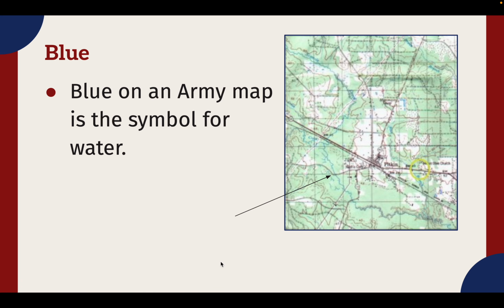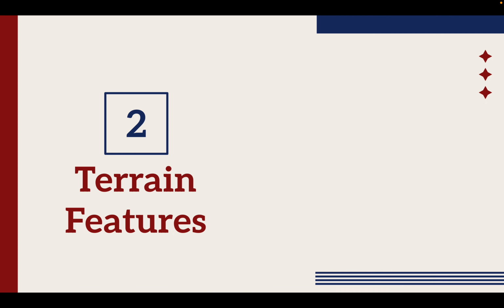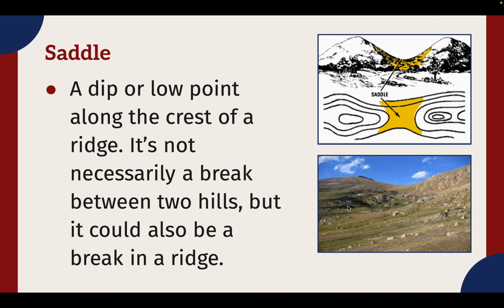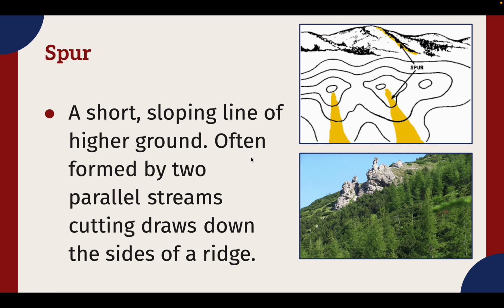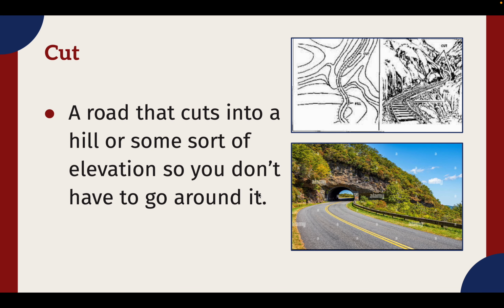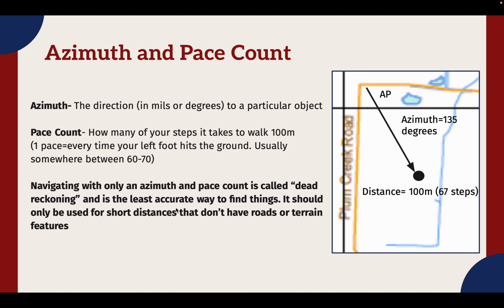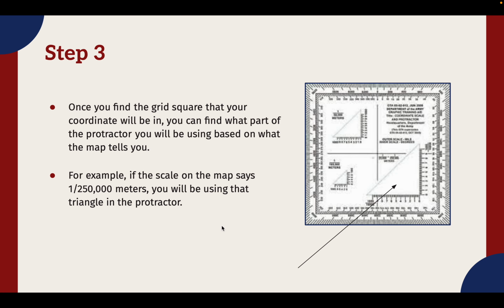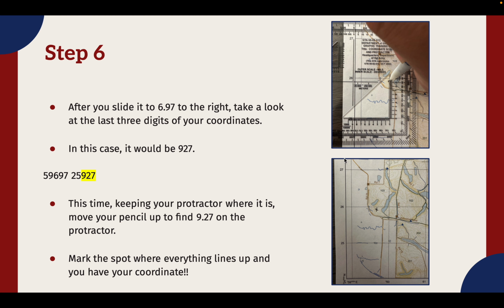Week 3- Land Navigation